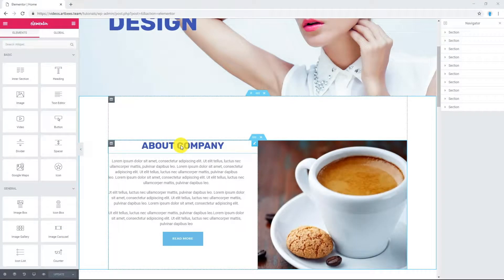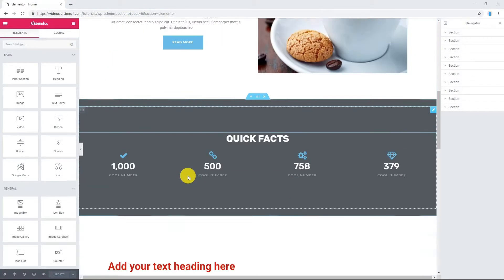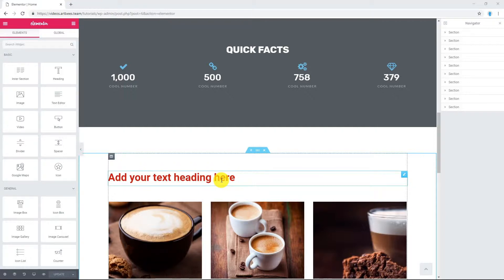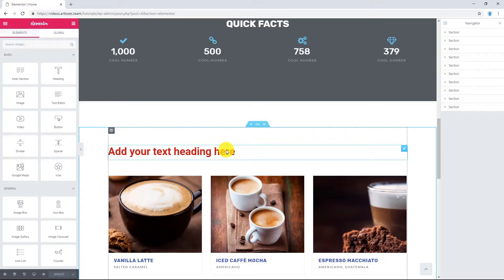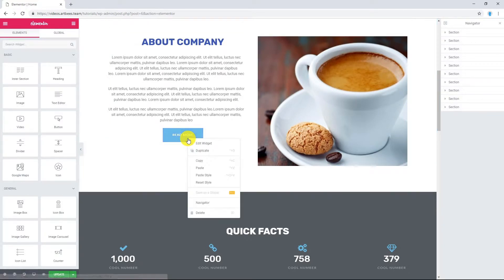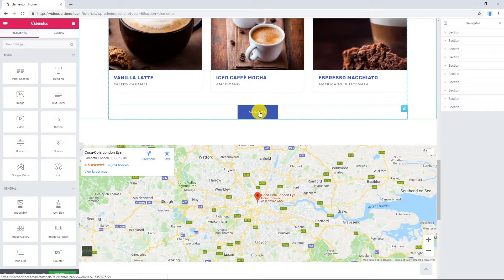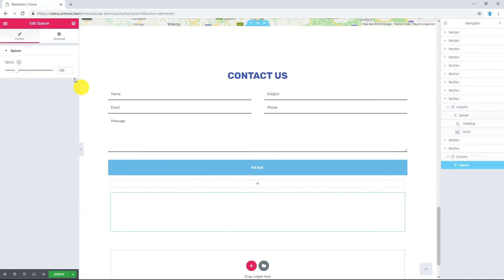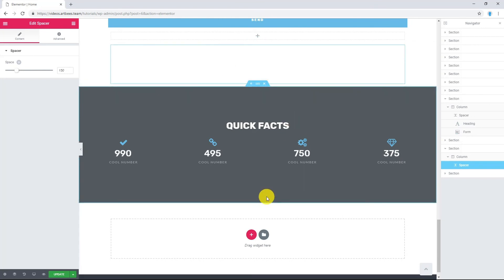Copy styles in Jupiter X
** Caution **
Raven is now merged with the Jupiter X Core plugin and does not exist in the plugins list anymore. Installing and activating the Jupiter X Core plugin will give all features that are representing on this video as Raven features.

Description: In this Artbees video tutorial Jamil shows how to copy styles from one widget to another so there is no need to re-create the settings or copy the whole section in Elementor Page Builder.